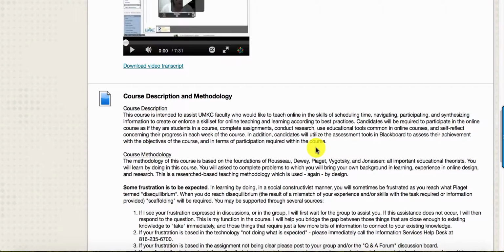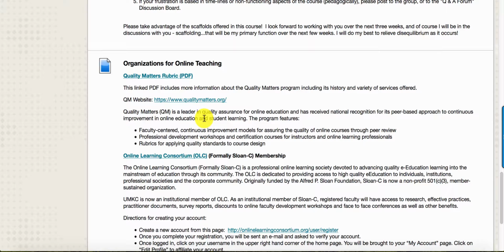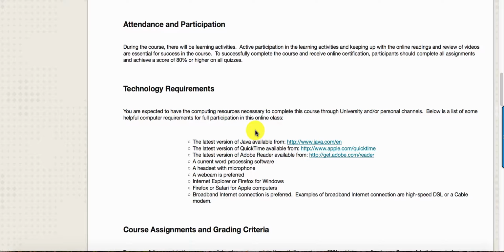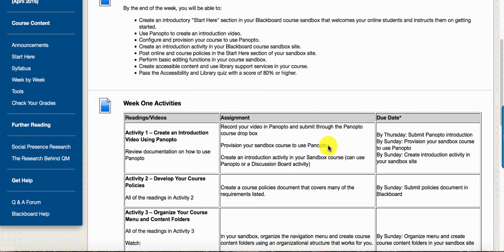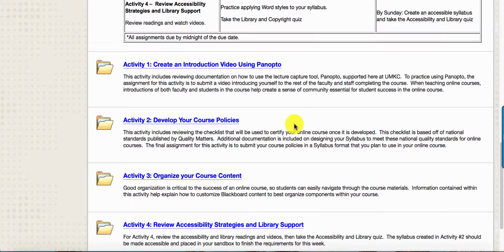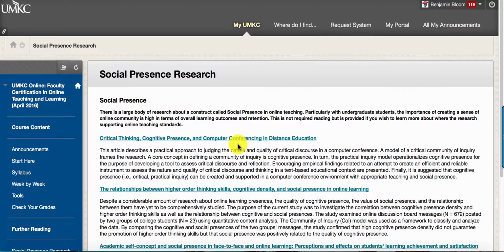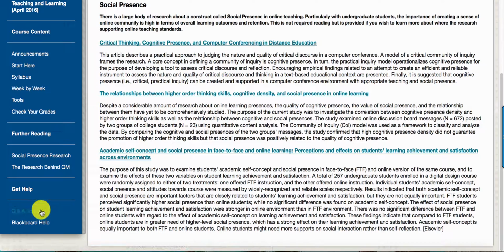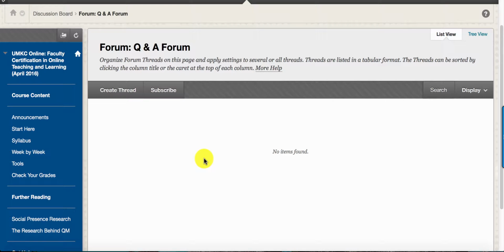Online Certification Course Navigation Video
Navigation video for online certification course.